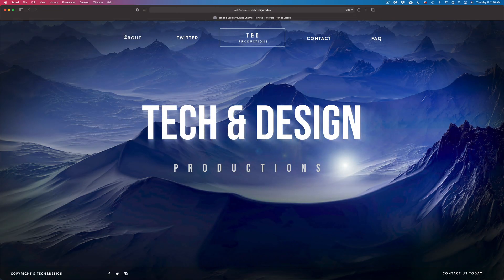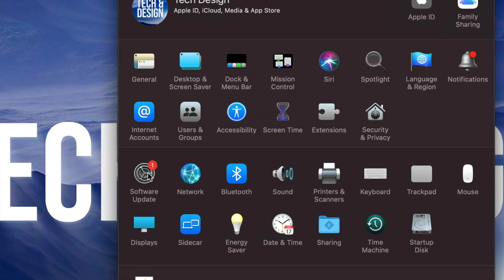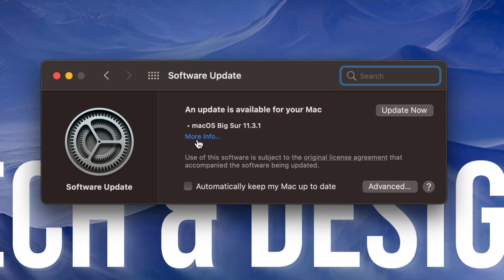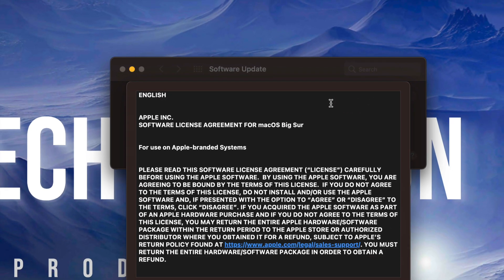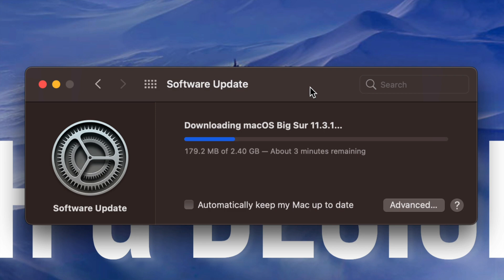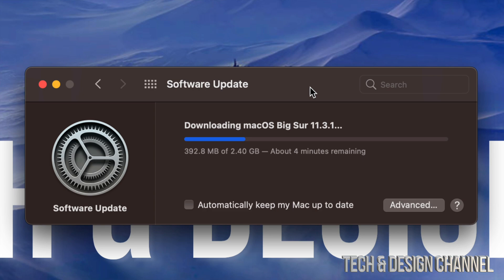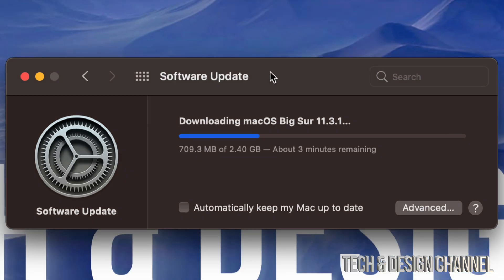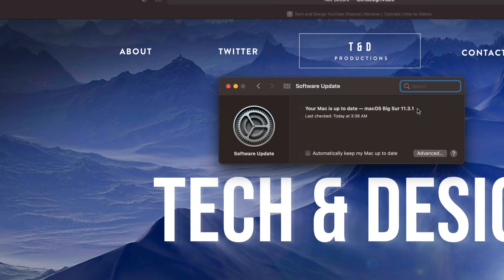How to Update to macOS Big Sur 11.3.1 - Mac Pro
Mac Update